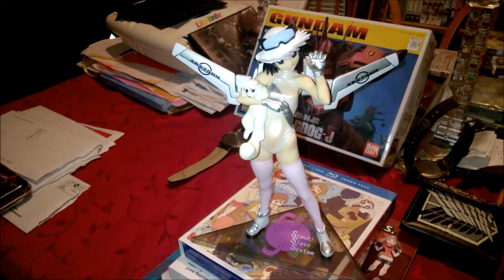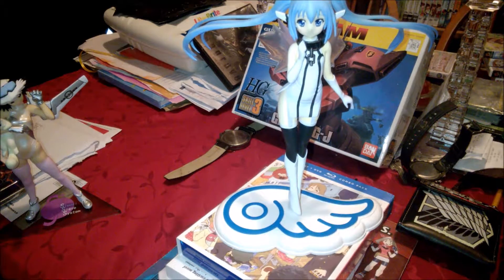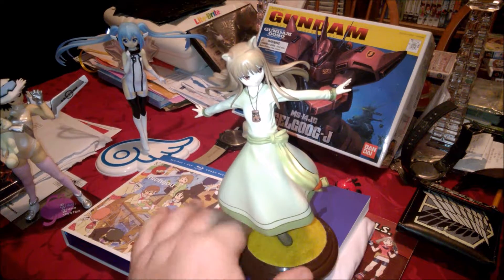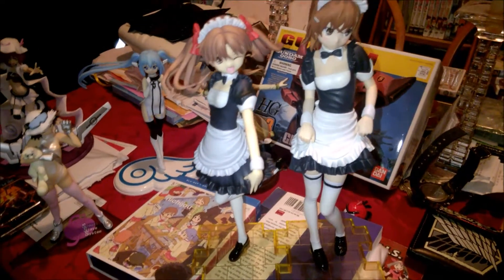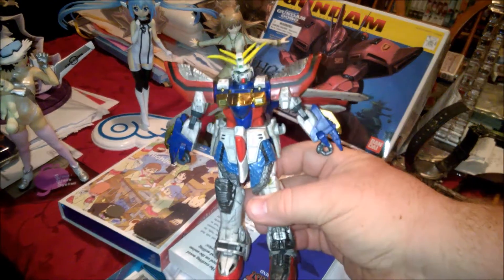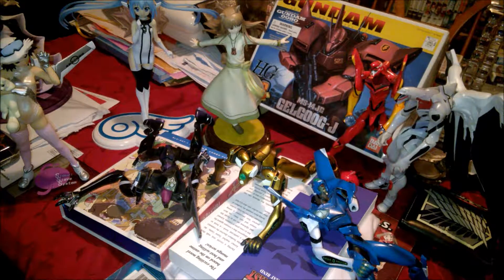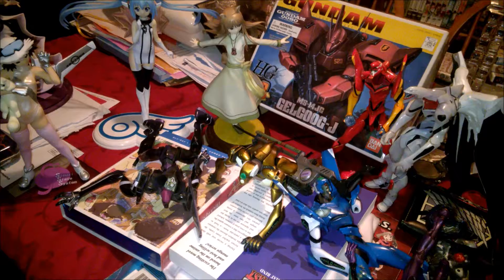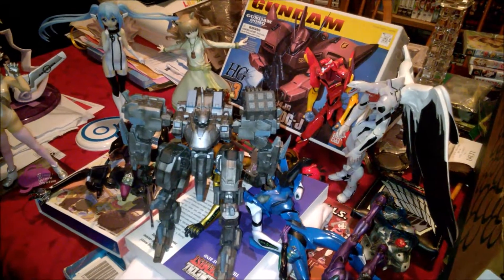Pickups 9 - Anime Figures Madness! Hot Waifu Edition!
I hit it out of the ball park on this weeks pickups vid.  Best yardsale ever for anime figs!!  Can you top it?